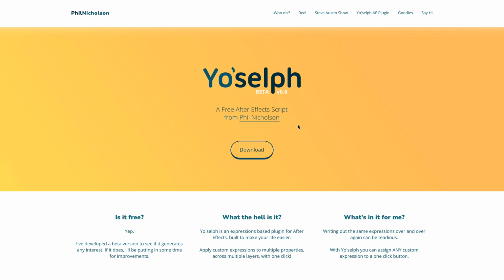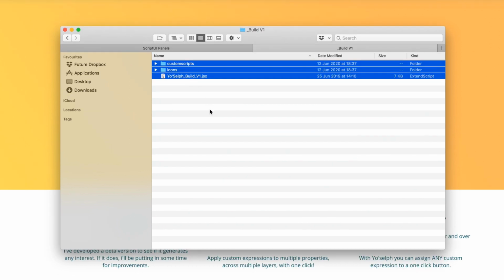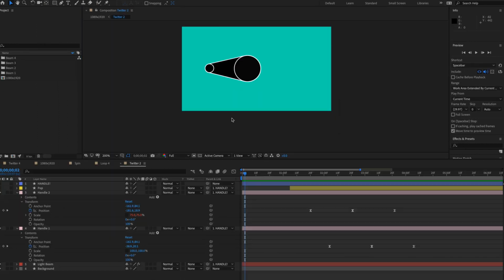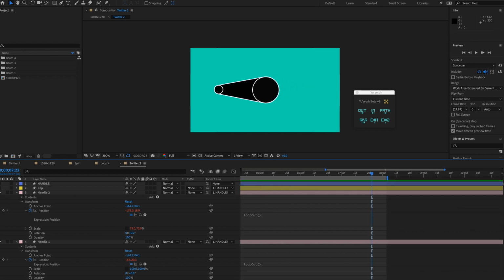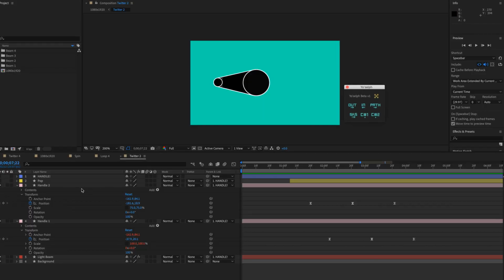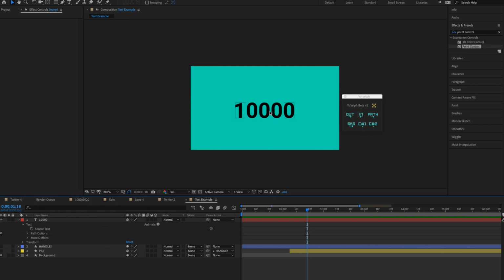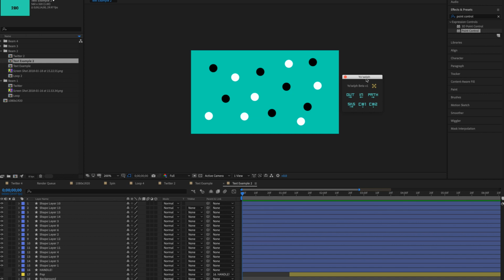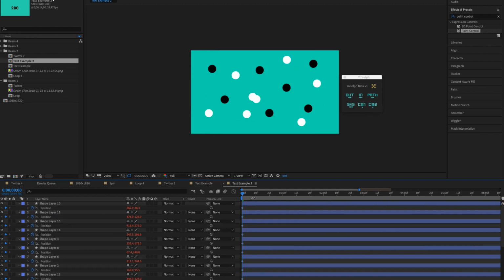Yo'selph - The Expressions Based After Effects Plugin (Free!)